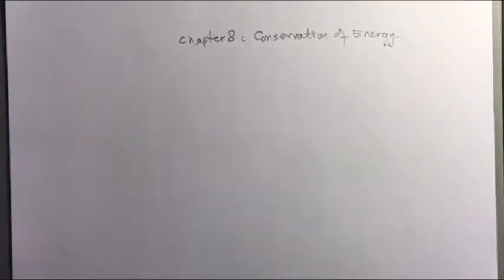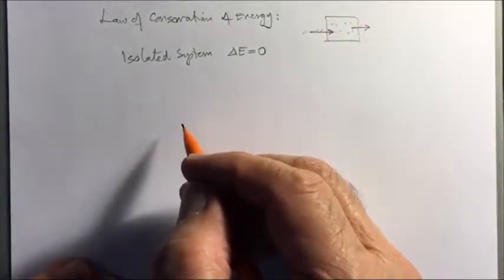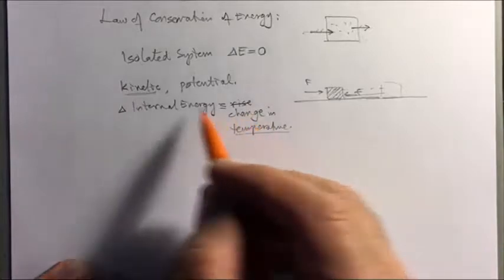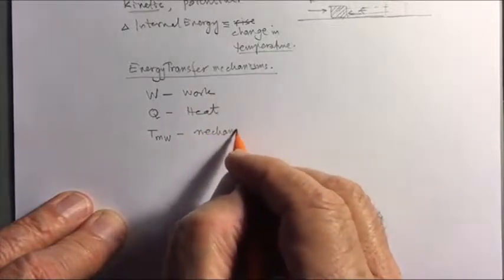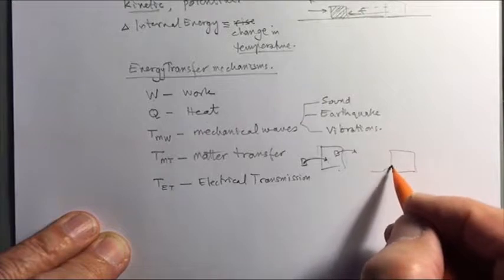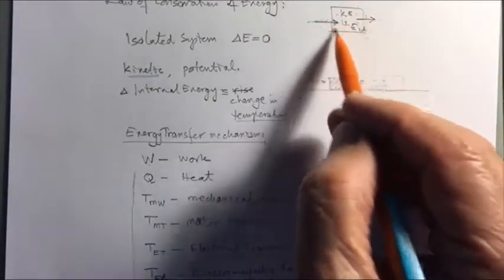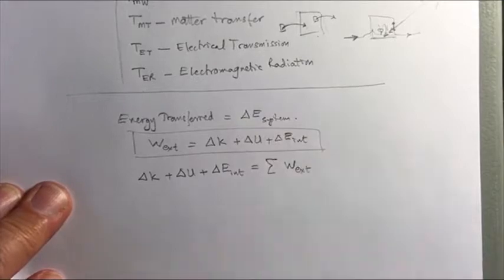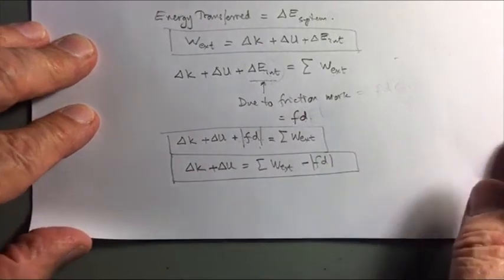EnergyConservation 1of5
Conservation of Energy Equation